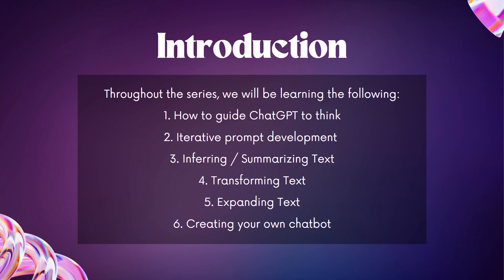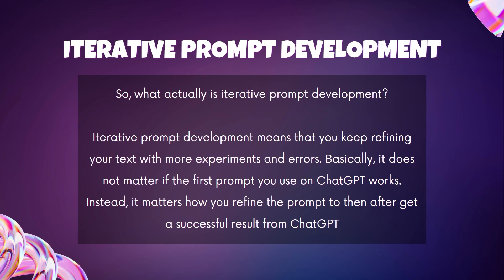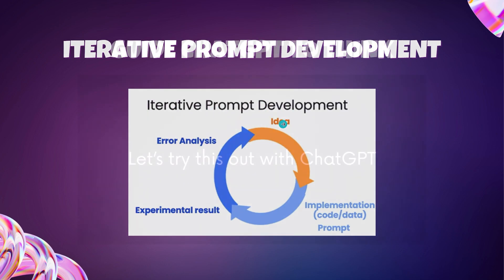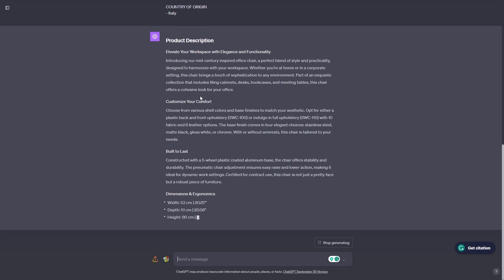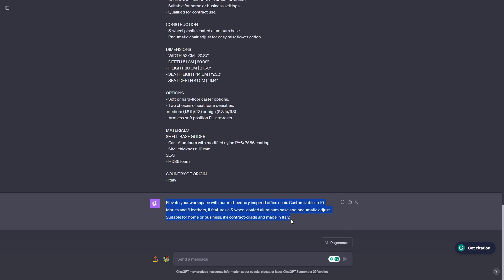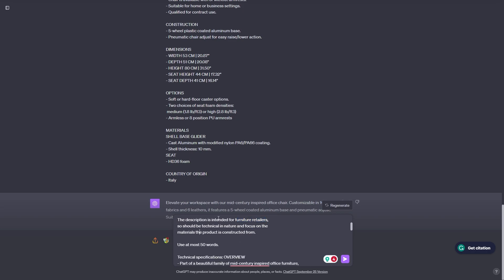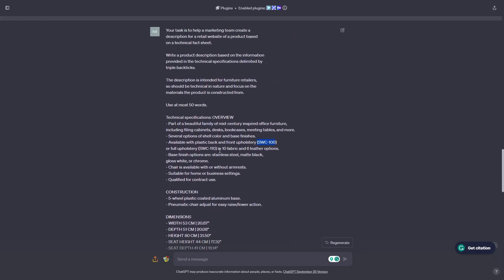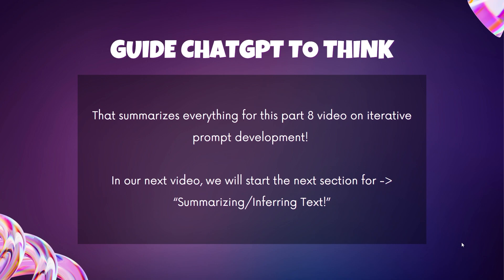ChatGPT Iterative Prompt Development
Today, we're diving into ChatGPT Prompt Engineering. In this video, you will learn about ChatGPT iterative prompt development! ChatGPT is known for getting many math questions wrong, so in this video, we will show you some prompts that you can use to never get a math question wrong with ChatGPT again! This is part 8 of ChatGPT prompt engineering. In this series, you will learn how to write effective and useful prompts. Specifically in this video, you will learn about how you can refine your prompts to be successful with ChatGPT.

🔹 Make ChatGPT work out its own solution
We will demonstrate how you can make ChatGPT never get a math question wrong again. We will make ChatGPT work out a solution, once ChatGPT gets a solution, then we will make it compare to our own solution. This way ChatGPT will never give you an incorrect answer.

We'll kick things off by defining what prompt engineering actually is. We'll explore its importance in the context of language models like ChatGPT and why it's absolutely crucial for anyone looking to maximize the utility and effectiveness of these AI systems. This section is a must-watch for beginners, students, and professionals who are keen on diving into the world of AI and natural language processing.

This series is designed to be a comprehensive guide to mastering the art and science of prompt engineering with ChatGPT. Here's a closer look at what each episode will cover:

🔹 How to Guide ChatGPT to Think
In this foundational episode, we'll explore techniques for guiding ChatGPT's thought process. You'll learn how to frame your prompts to encourage more analytical, creative, or factual responses from the AI. This is essential for anyone who wants to go beyond basic queries and generate more nuanced and thoughtful outputs from ChatGPT.

🔹 Iterative Prompt Development
Building on the basics, this episode will introduce you to the concept of iterative prompt development. You'll learn how to refine and adapt your prompts over time to achieve increasingly accurate and relevant responses. This iterative process is key to mastering the use of ChatGPT for complex tasks.

🔹 Inferring / Summarizing Text
Here, we'll focus on how to use ChatGPT for text summarization and inference tasks. You'll learn how to craft prompts that guide the AI to distill long passages into concise summaries or to infer underlying meanings, themes, or sentiments. This skill is particularly useful for data analysis, research, and content creation.

🔹 Transforming Text
This episode will delve into the fascinating world of text transformation. You'll learn how to guide ChatGPT in tasks like paraphrasing, translating languages, or even converting text to script or code. Understanding these techniques opens up a plethora of applications in content creation, localization, and more.

🔹 Expanding Text
In contrast to summarization, this episode will teach you how to prompt ChatGPT to expand on ideas or text snippets. Whether you're looking to flesh out an outline into a full article or generate more detailed explanations for complex topics, this episode will equip you with the skills to do so effectively.

🔹 Creating Your Own Chatbot
The series will culminate in a hands-on project where you'll learn to create your own chatbot using ChatGPT. From setting up the initial framework to customizing its behavior through advanced prompt engineering techniques, this episode will provide a step-by-step guide to bringing your own AI-powered chatbot to life.

🔹 Hands-On Tutorial
We'll wrap up with a hands-on tutorial where you'll get to practice using delimiters in a variety of scenarios. This will equip you with the skills to implement what you've learned immediately.

This video is meticulously designed to cater to a broad audience. Whether you're a high school student intrigued by AI, an educator looking to incorporate modern technology into the classroom, or a seasoned professional in the tech industry, this guide will prove to be an invaluable resource for understanding and applying the principles of prompt engineering.